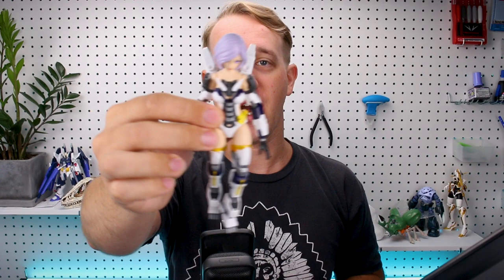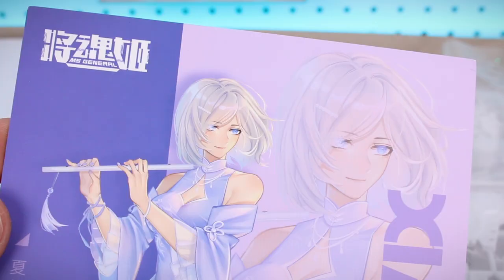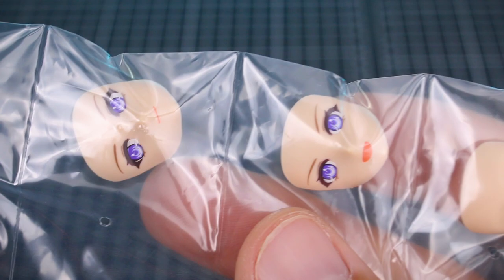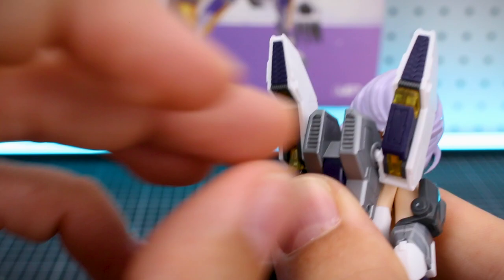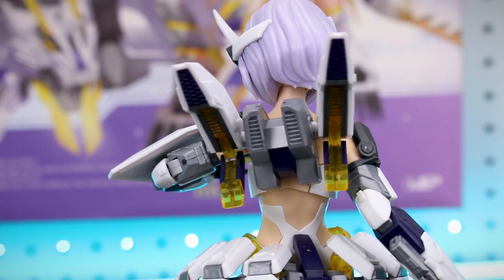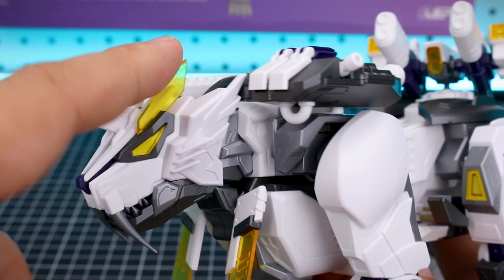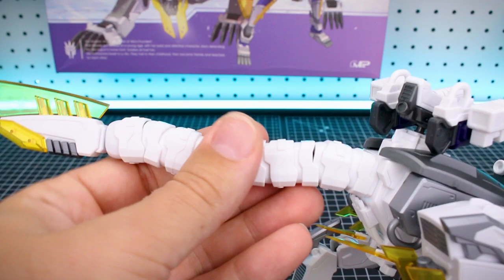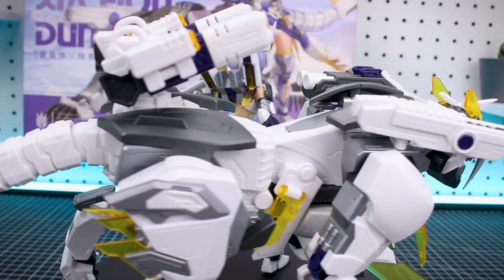Xia Hou Dun - MG General UNBOXING and Review!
Xia Hou Dun and her fantastic beast, Lu Wu, make for a pretty awesome mecha musume model kit set! You get two kits in one box!